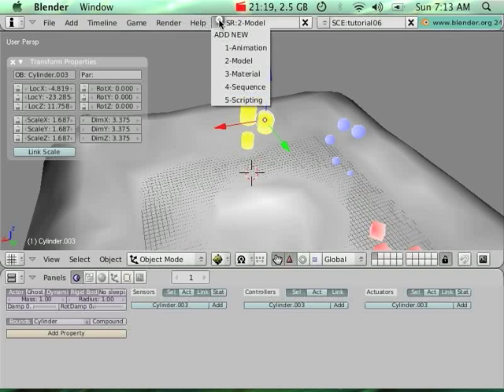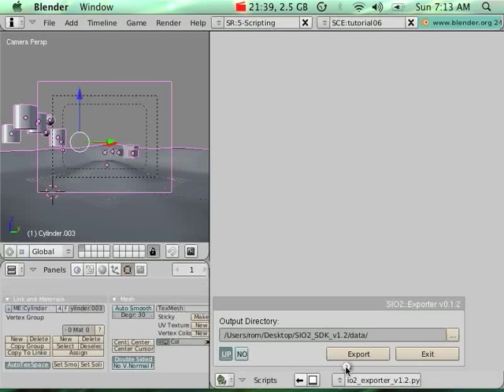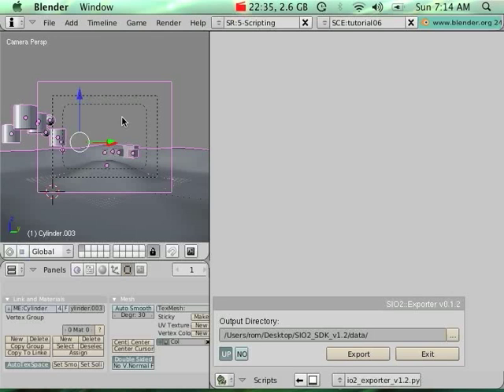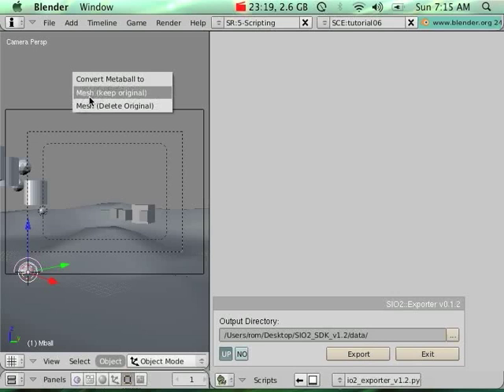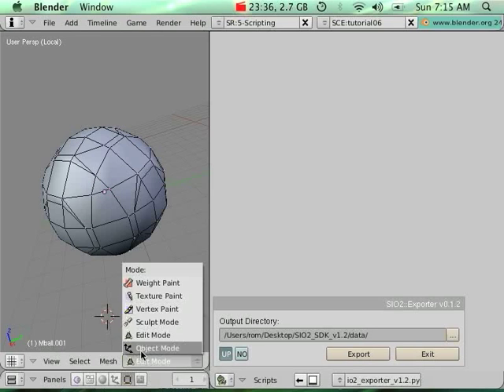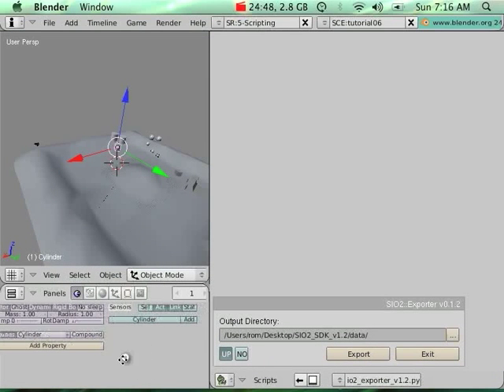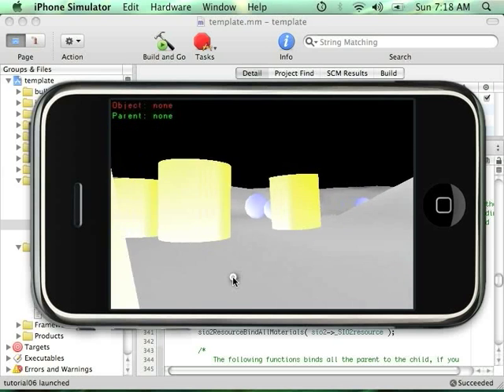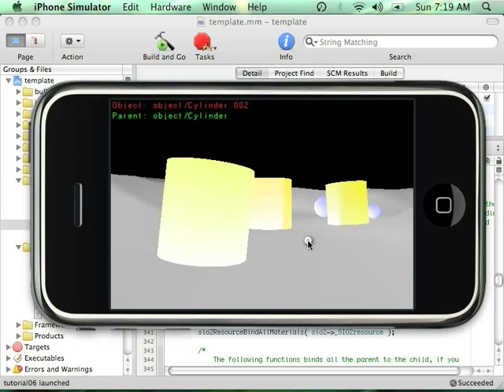SIO2 SDK Tutorial 06 Part #3